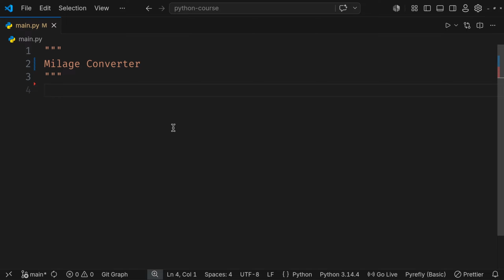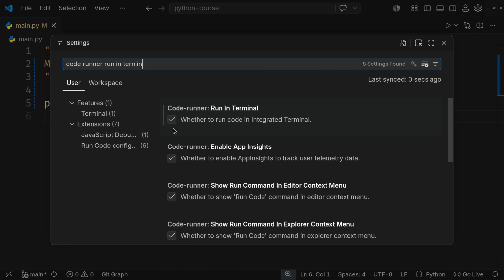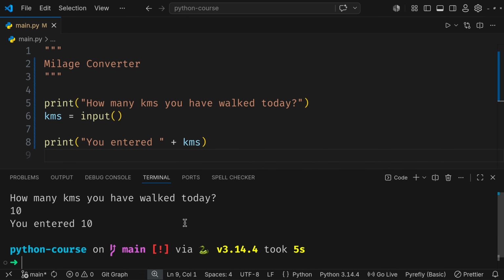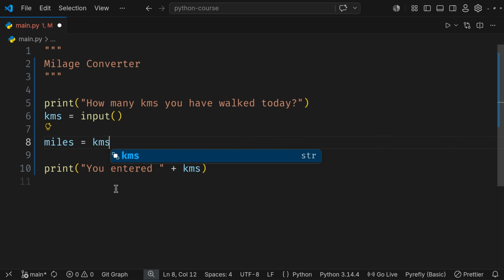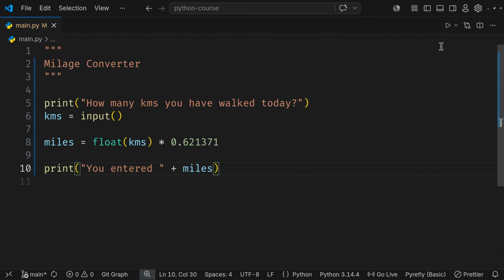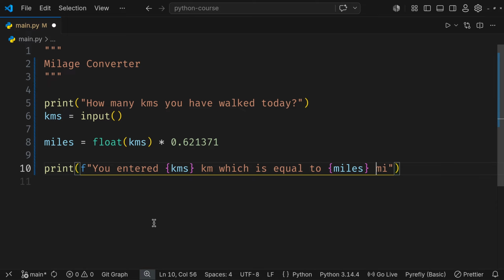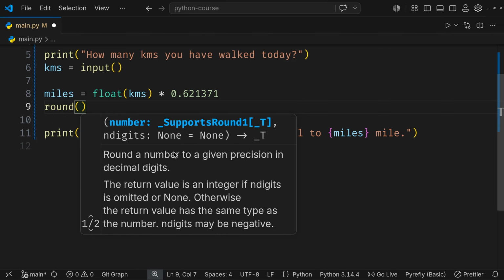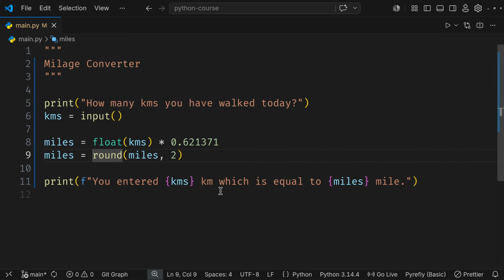#20 - Build a Mileage Converter in Python 🐍 - Python Course 💻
In this video from Programming with Indra, you’ll build a simple mileage converter project in Python 🐍

Projects are one of the best ways to improve your programming skills, and in this tutorial, you’ll learn how to create a Python program that converts distances between different units.

📌 In this video:

Converting miles to kilometers
Performing numeric calculations
Using variables and type conversion
Displaying formatted output
Building a real beginner-friendly Python project

This tutorial is perfect for beginners who want hands-on practice with Python programming concepts.

By the end of this video, you’ll have built your own mileage converter application and gained more confidence writing Python programs 🚀

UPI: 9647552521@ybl